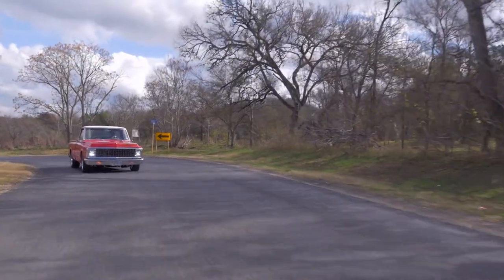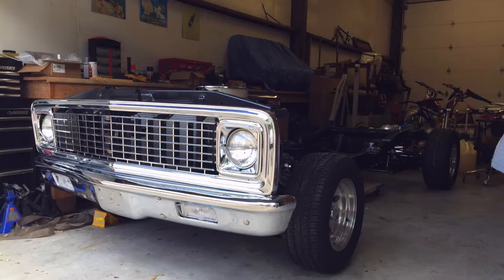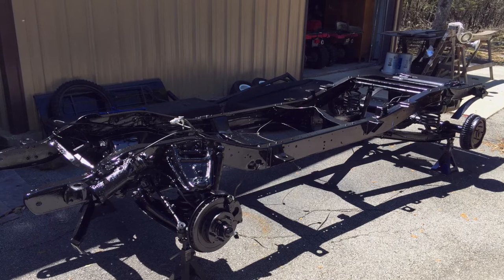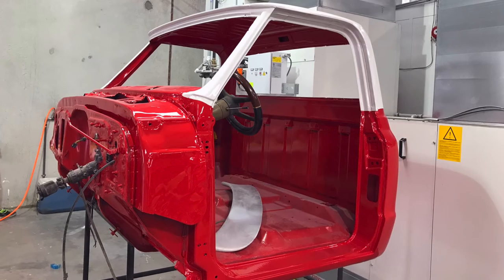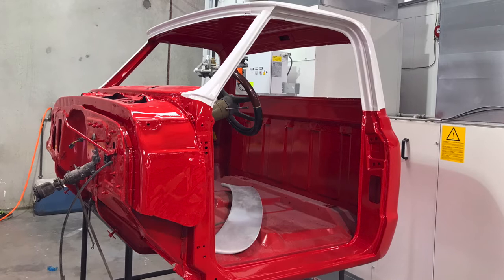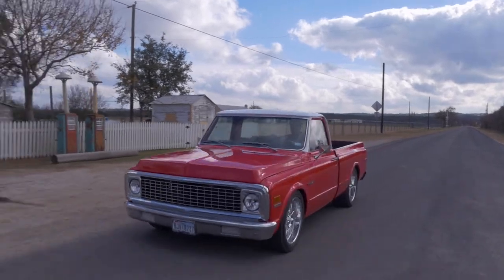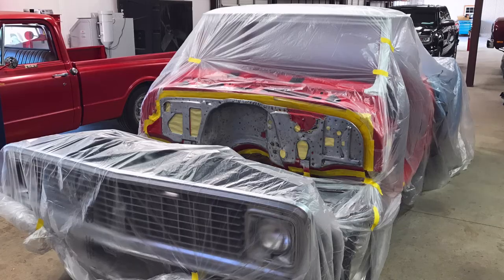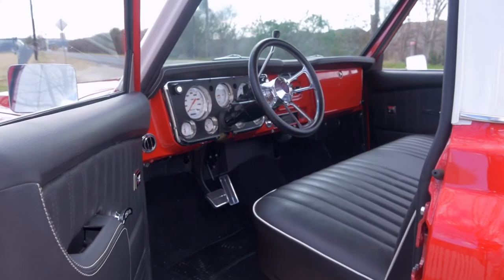Chevy C10 Truck Build 1972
1972 Chevy C10 Truck Build by Michael Bakke Sr.
Music / Old Gray The Foxes Begin To Starve.
Assistant help / Colton Barrow.